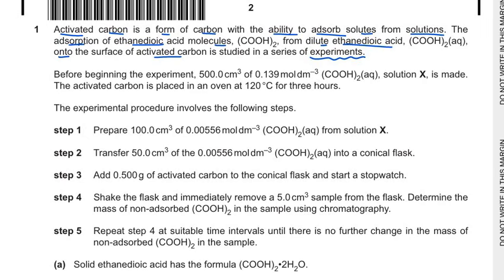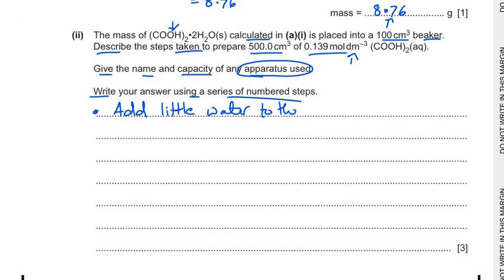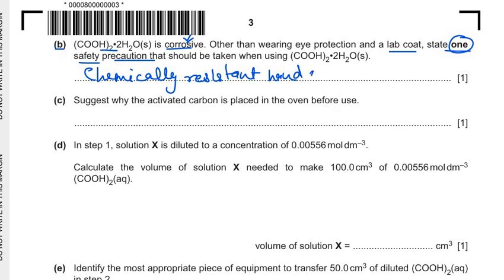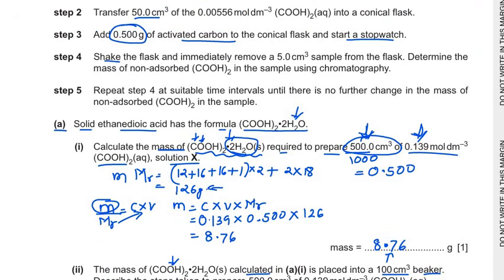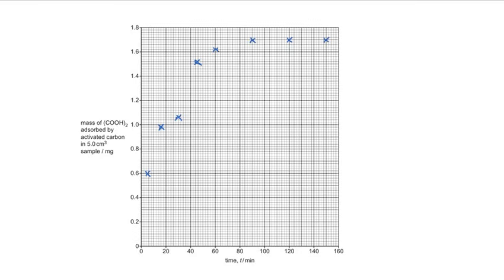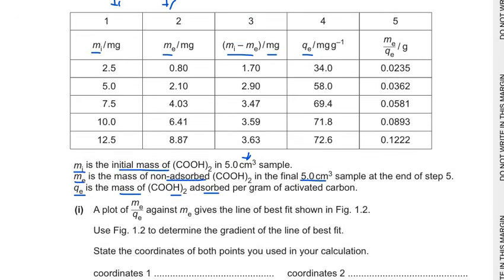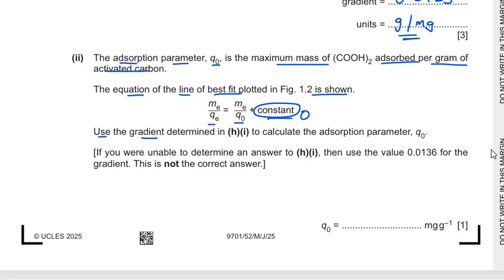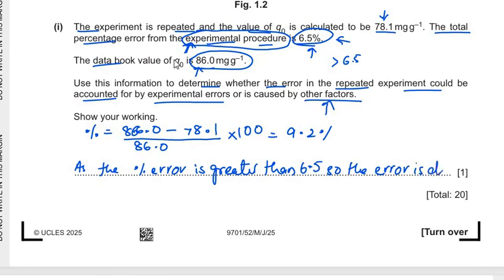9701/52/M/J/25 chemistry A levels May June paper52/2025 question1 /9701_s25_qp_52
This video has solved the question 1  of A level chemistry 9701 question paper 52 of the year May/June 2025. It has also explained few important exam tips to solve paper 5 in general, How to calculate percentage error.